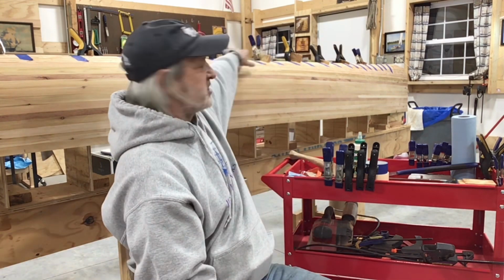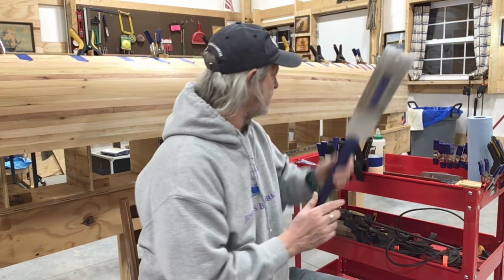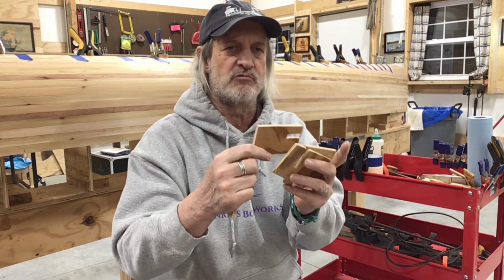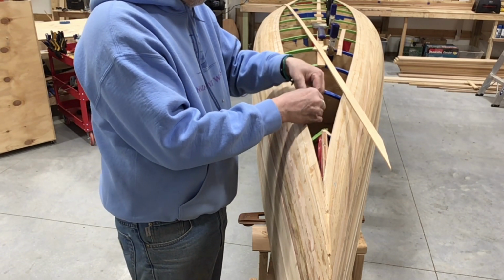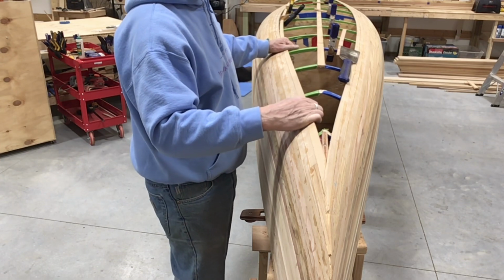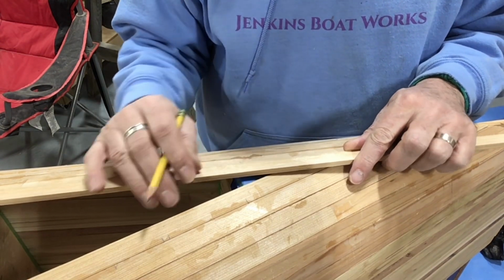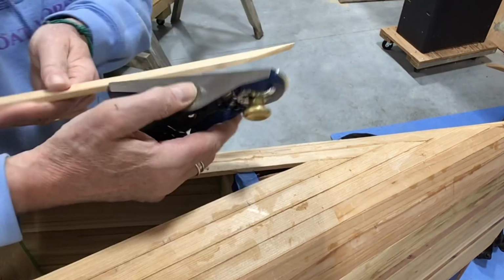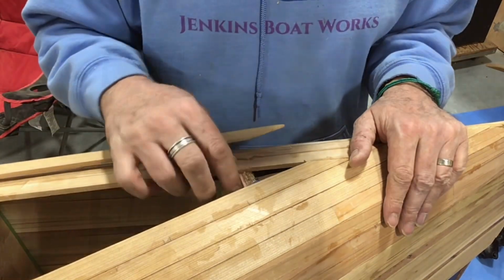What Tools To Use? Freedom 17 Canoe Build-Episode 13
In this episode we will take an in depth look at the tools I use in fitting strips on the Freedom 17 Canoe.